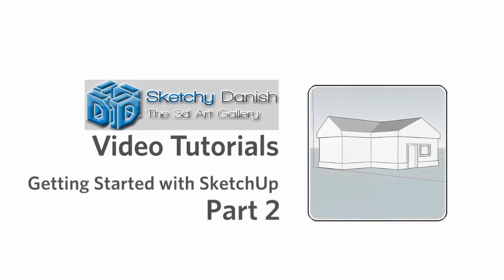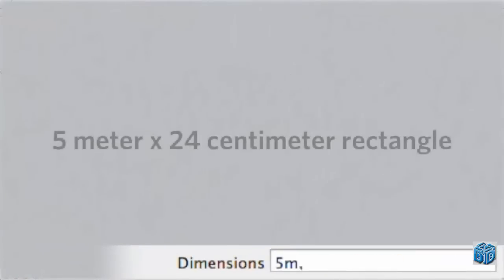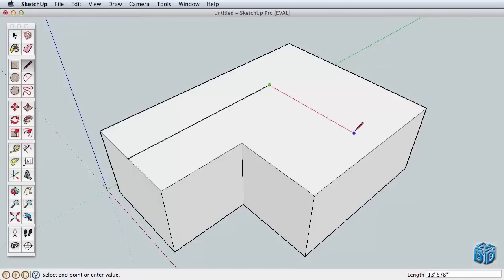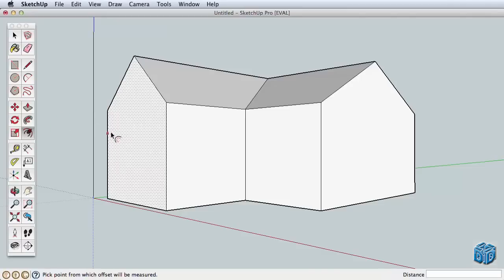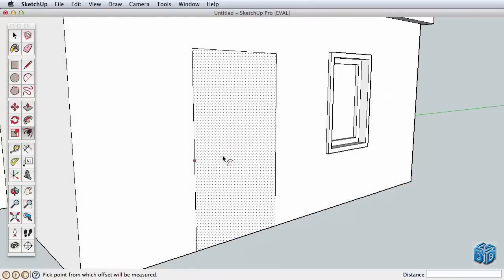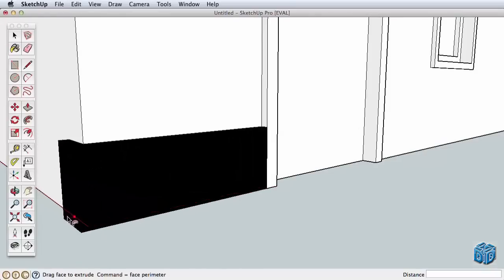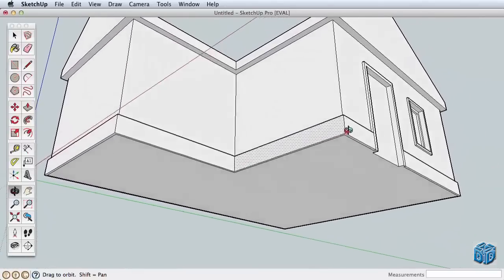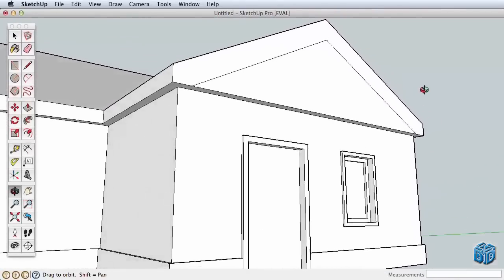Sketchup Tutorial For Beginners-Part 2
Google Sketchup Video Tutorial For Beginners